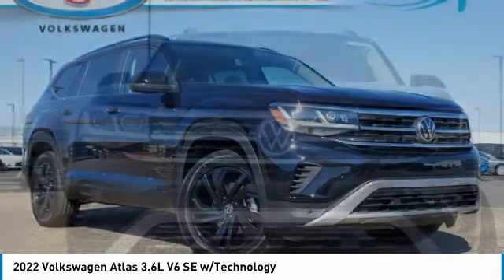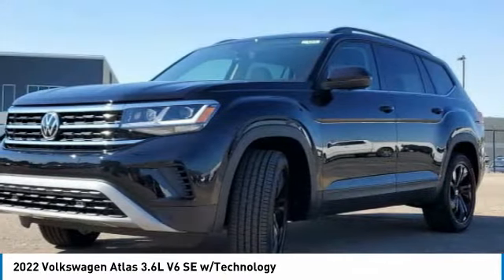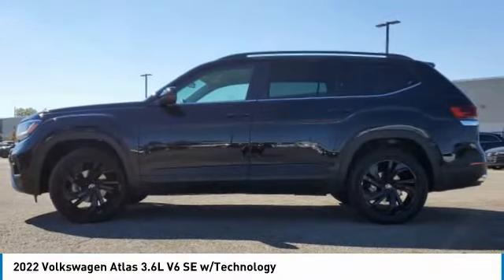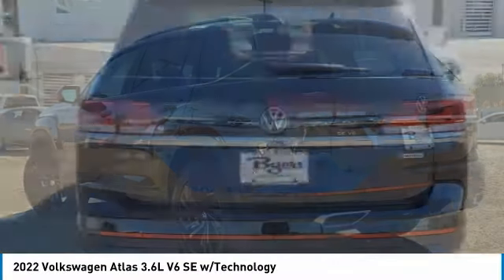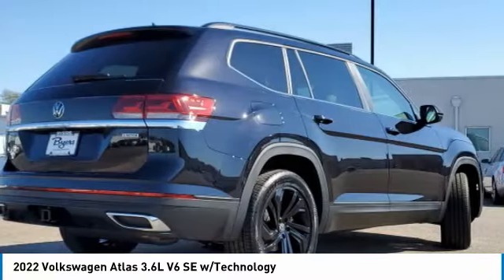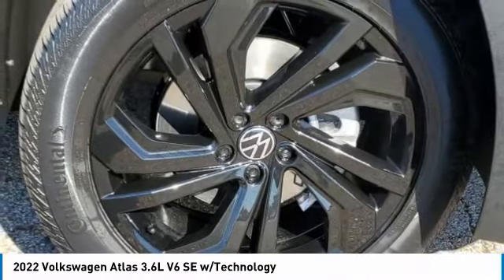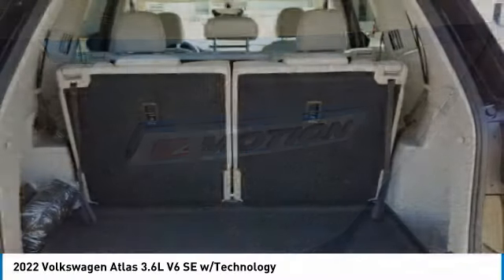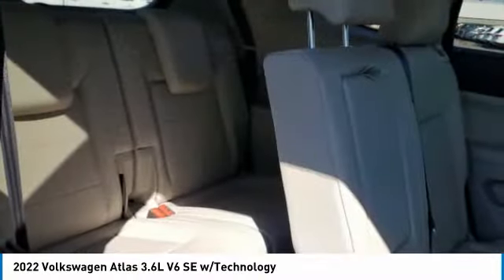2022 Volkswagen Atlas I221251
2022 VOLKSWAGEN ATLAS Columbus, OH
Stock# I221251

Byers Imports
401 North Hamilton Rd

This 2022 Volkswagen Atlas 3.6L V6 SE w/Technology 4MOTION features a Deep Black Pearl exterior with a Shetland Beige interior. Factory equipped with an impressive 6cyl, 3.6l, 276.0hp, and an 8-speed automatic w/od with all wheel drive.

*DESIRABLE FEATURES:* AWD, Rear Camera, Remote Start, Htd Seats, 3rd Row Seat, Android Auto, Apple CarPlay, Blind Spot Monitor, Power Liftgate, SiriusXM, Bluetooth, Alloy Wheels, Fog Lights. Your 2022 Volkswagen Atlas 3.6L V6 SE w/Technology 4MOTION is one of 17 other models like this in stock Columbus, OH drivers will find available to test drive at our new vehicle showroom in Columbus, OH. This Volkswagen Atlas is perfect for any ones car needs in our neighboring communities of Columbus, OH.

*TECHNOLOGY FEATURES:* This Volkswagen Atlas for sale near Columbus, Ohio includes Steering Wheel Audio Controls, Voice Command Features, WiFi Mobile Hotspot, Multi-zone Climate Control, Onboard Hands-Free Communications System, Keyless Start, Keyless Entry, Electronic Messaging Assistance, Auxiliary Audio Input, Anti Theft System, Steering Wheel Controls, AM/FM Stereo, Adaptive Cruise Control, Engine Immobilizer, Wireless Smartphone Charger, HD Radio, MP3 Compatible Radio, USB-C port(s).

Byers Volkswagen features a wide selection of new Volkswagen vehicles for sale near Columbus, Ohio. You can also visit us at, 401 N Hamilton Rd Columbus OH, 43213 to check it out in person!

*MECHANICAL FEATURES:* Installed mechanical features include Push Button Start, Hands Free Lift Gate, Power Windows, Heated Mirrors, Power Locks, Power Mirrors, Traction Control, Gasoline Engine, Disc Brakes, Auto Transmission with Manual Mode, Cruise Control, Tire Pressure Monitoring System, Intermittent Wipers, Spare Tire (Small Size), Variable Speed Intermittent Wipers, Trip Computer, Remote Trunk Release, Power Steering

*EXTERIOR OPTIONS:* Trailer Hitch Receiver, Tinted Glass, Privacy Glass, Auto Headlamp, Spoiler / Ground Effects